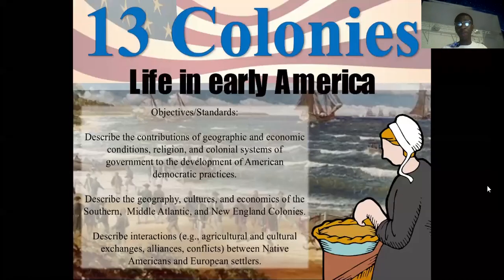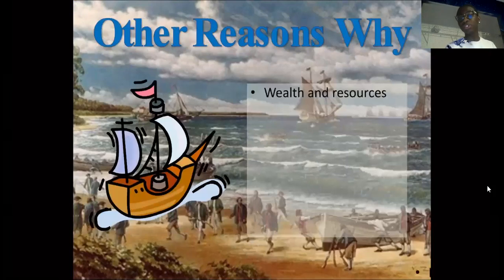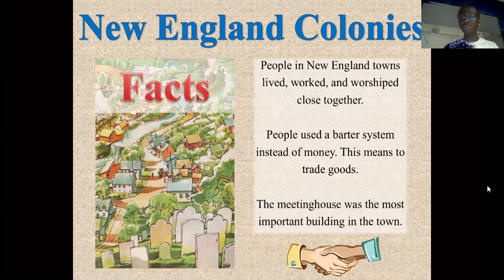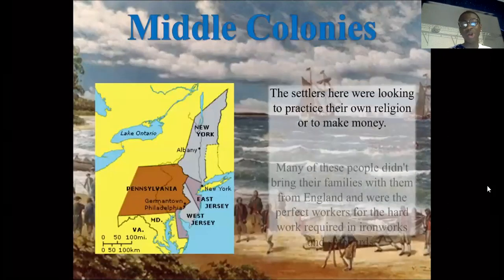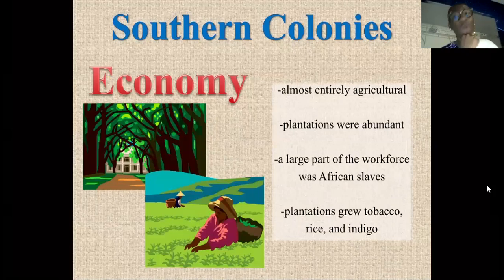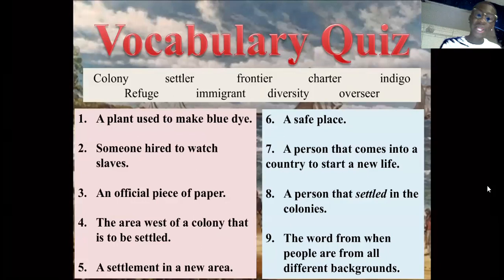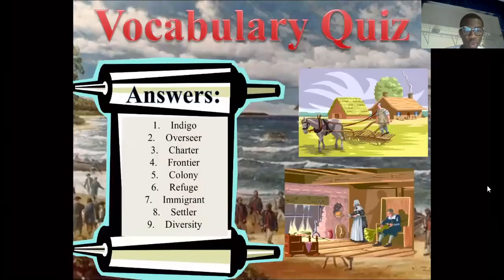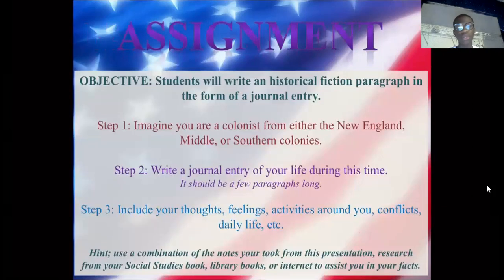Did You Know America was built on SLAVES?? | Civics/History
Tutor : Jeremiah